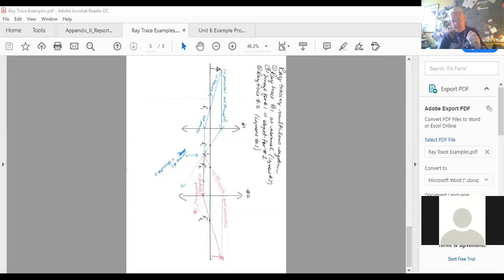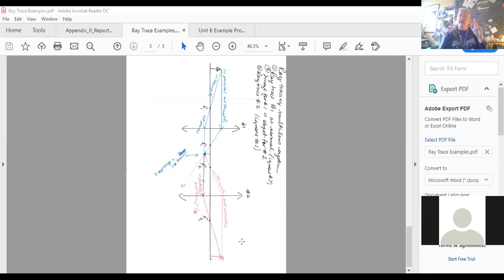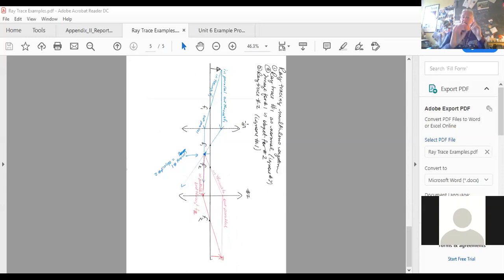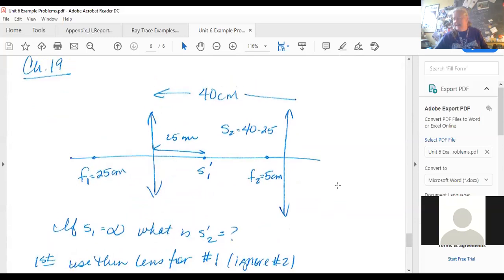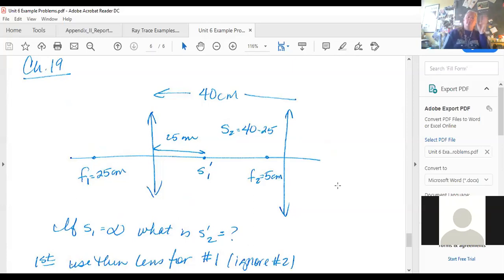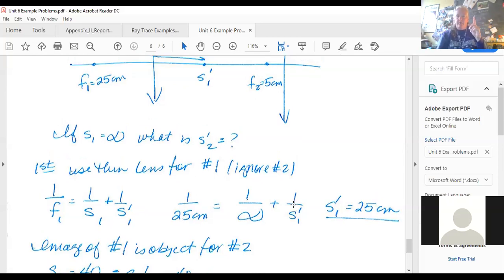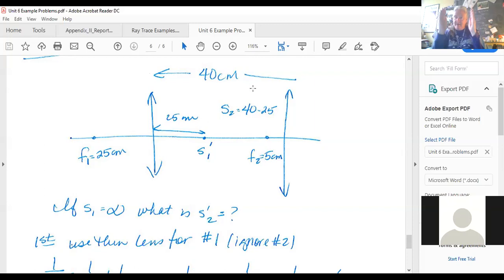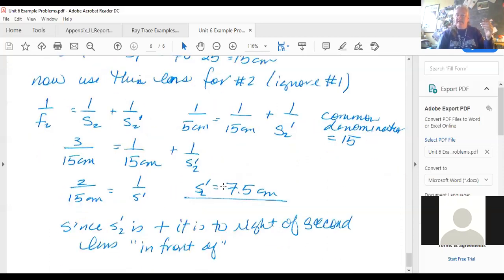PHYS 1420 Burris Geometric Optics 3/30 Example Problems